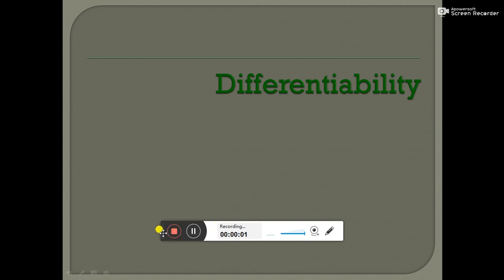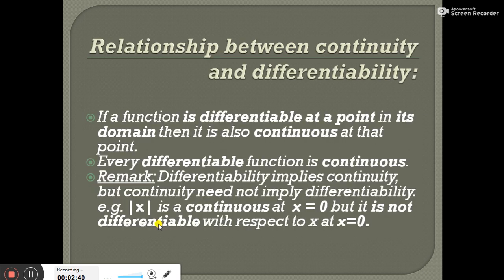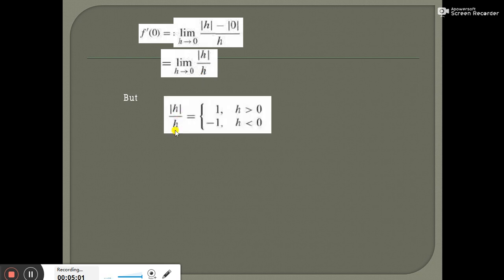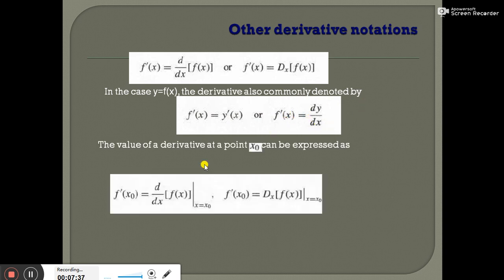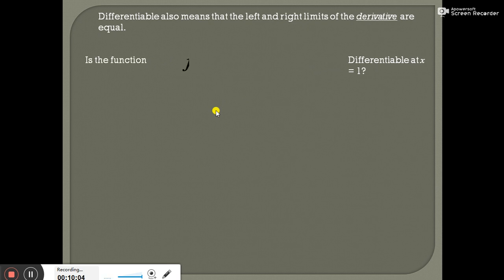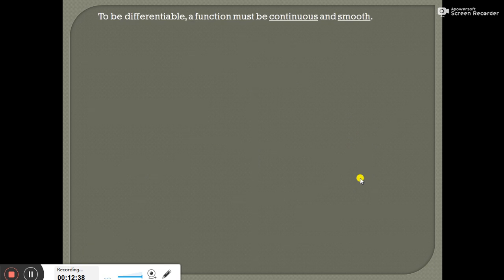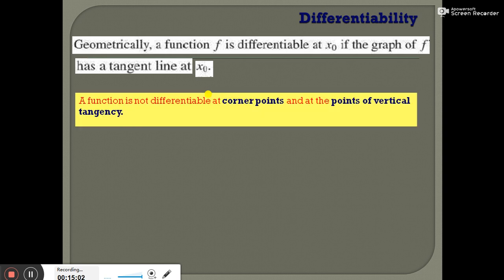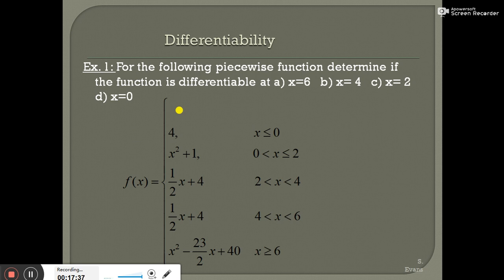Differentiablity -1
Class XII Mathematics - Continuity & Differentiablity